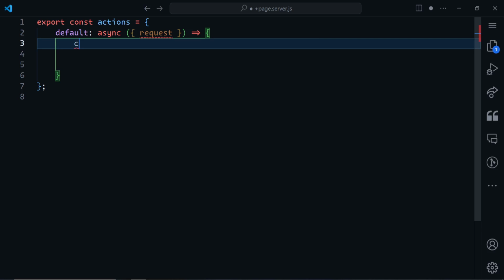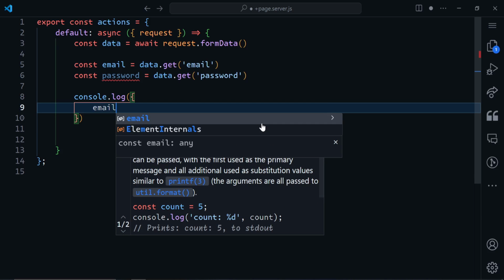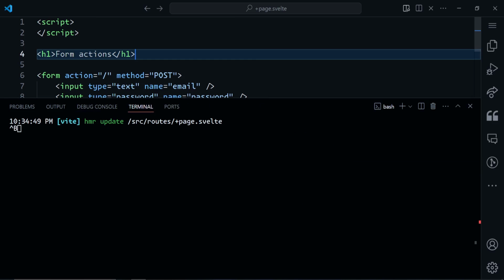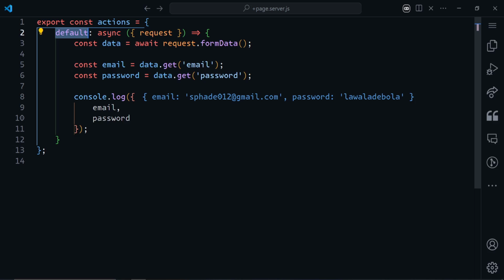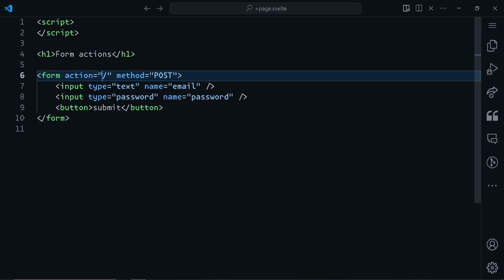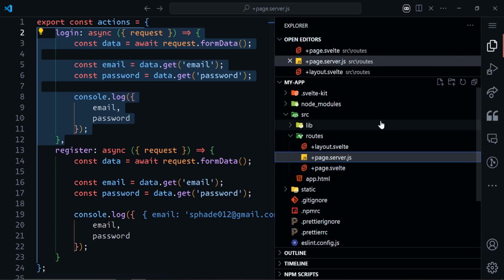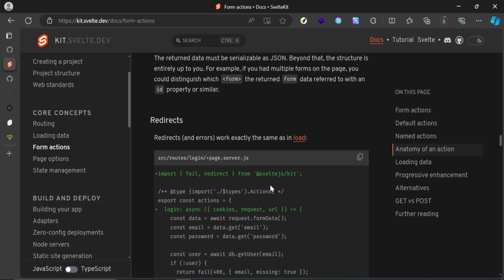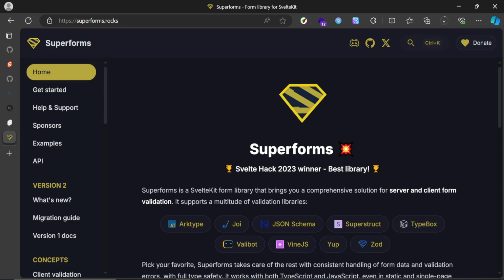Sveltekit Form actions (#5) | Parahack's Let learn Sveltekit